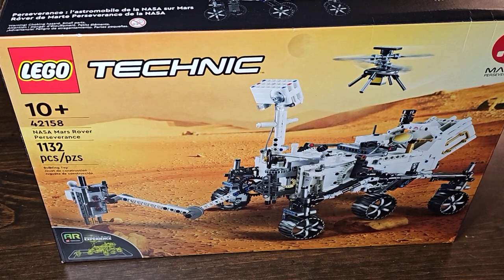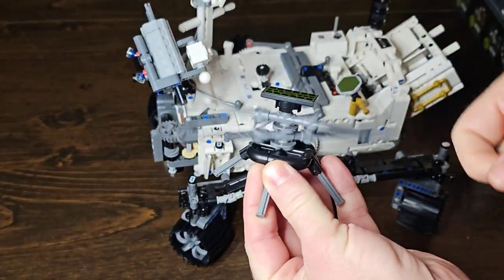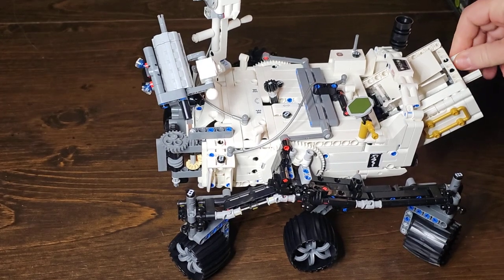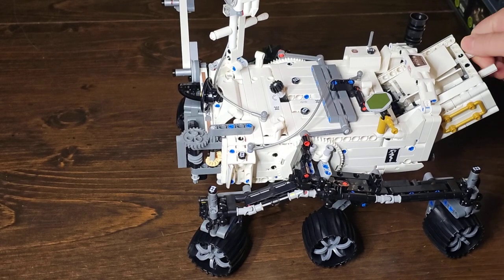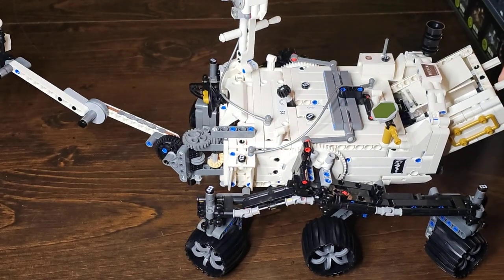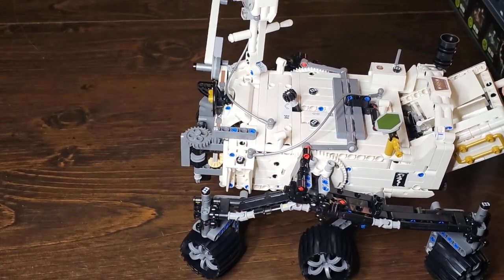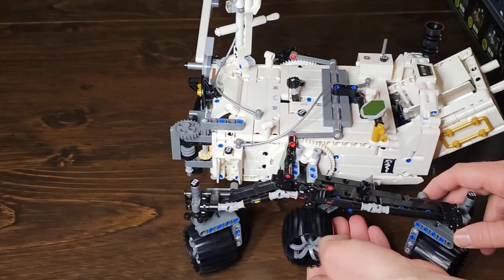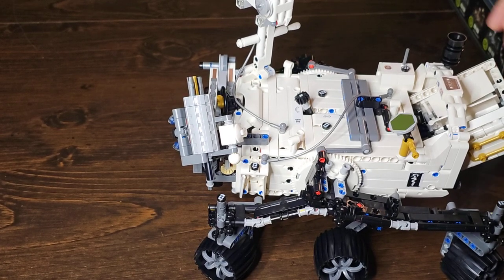Exploring the Red Planet Brick by Brick: LEGO Mars Perseverance Rover Review (42158)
Welcome to our cosmic corner of creativity! In this captivating video, we celebrate the LEGO Mars Perseverance Rover, a miniature marvel inspired by NASA’s real-life rover.

Why LEGO Mars Perseverance? Discover why this set is more than a toy—it’s an educational voyage. Whether you’re a space enthusiast, a LEGO lover, or both, this rover sparks curiosity about the cosmos. Plus, it looks stellar on any display shelf!

00:00 Intro
00:15 Built set
00:25 Drone
00:37 Check out the Perseverance Rover
01:35 My thoughts on the build
02:50 Links and Conclusion